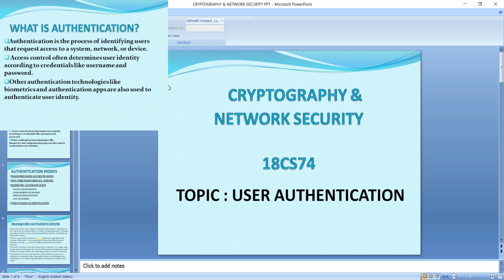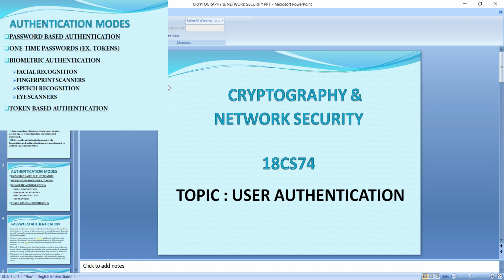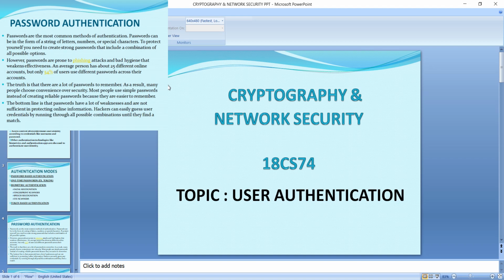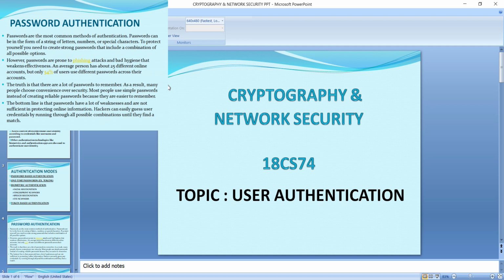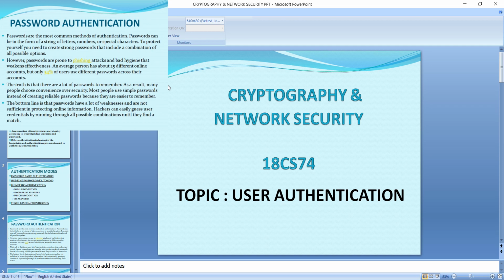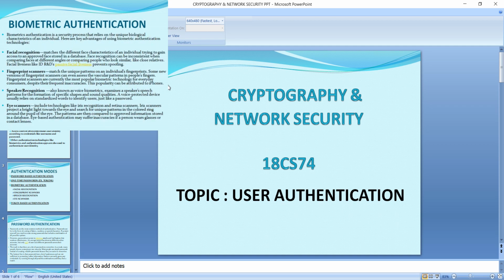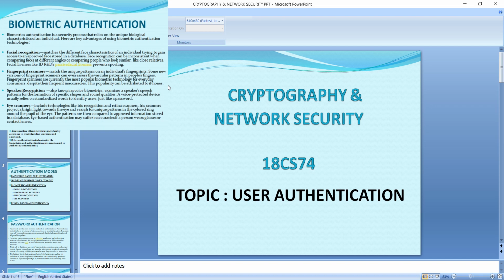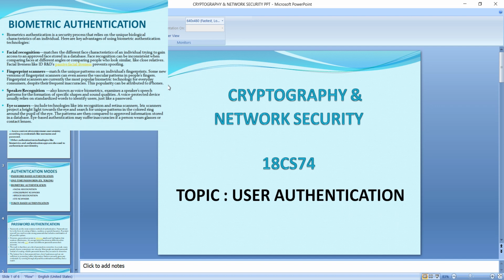User Authentication Renil M S